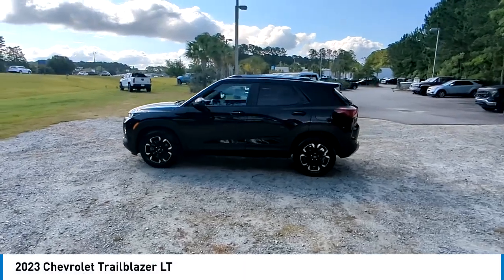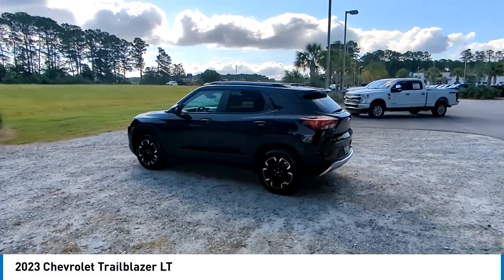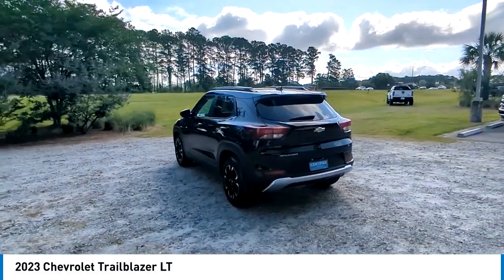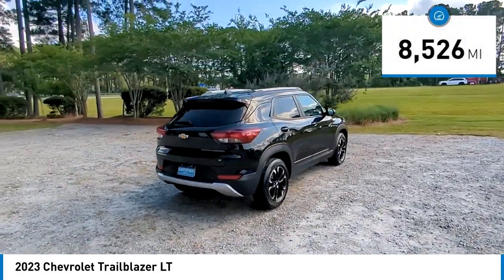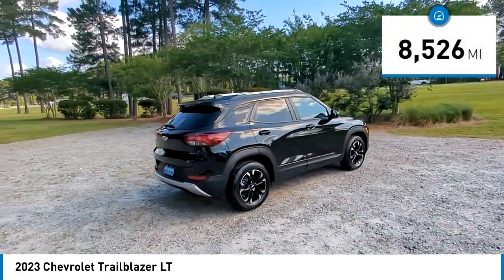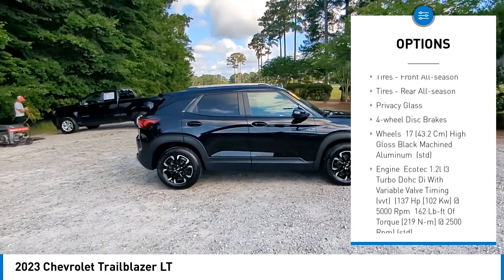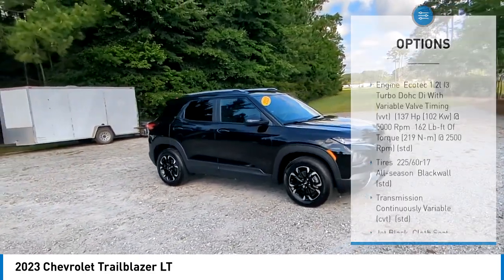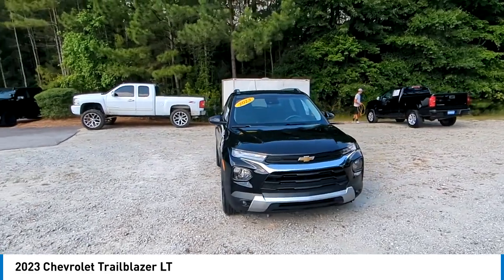2023 Chevrolet Trailblazer CB172931A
2023 Chevrolet Trailblazer LT

Mike Reichenbach Chevrolet
10 University Pkwy
Okatie SC  29909

Heated Seats, iPod/MP3 Input, Satellite Radio, Turbo Charged, Alloy Wheels, Back-Up Camera.KEY FEATURES INCLUDEHeated Driver Seat, Back-Up Camera, Turbocharged, Satellite Radio, iPod/MP3 InputPURCHASE WITH CONFIDENCECARFAX 1-Owner 172-Point Inspection by Chevrolet factory-certified technicians. 3-Month Trial Of OnStar Safety & Security Plan and Connected Services, Includes two maintenance visits as part of the Certified Pre-Owned Scheduled Maintenance Program, $0 Deductible, 6-Year/100,000-Mile Powertrain Limited Warranty, Vehicle Exchange Program: 3 Day / 150 Mile Guarantee, 24/7 Roadside Assistance and Courtesy Transportation, CarFax Vehicle History Report, 12-Month/12,000-Mile Bumper-to-Bumper Limited Warranty, Satellite radio-equipped vehicles include a 3-month trial to SiriusXM All Access packageWHO WE AREAt Mike Reichenbach Chevrolet, we can take care of all your Chevy needs, from finding the car thats right for you to keeping that car in excellent shape. We have an extensive inventory of new and used vehicles, along with a top-notch service center and a helpful and knowledgeable staff who are always happy to assist.Please confirm the accuracy of the included equipment by calling us prior to purchase.